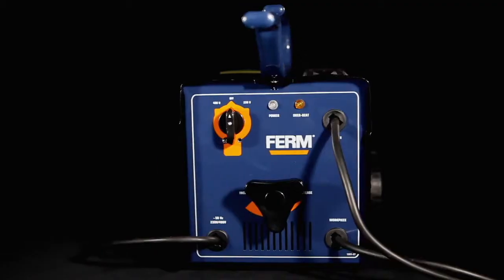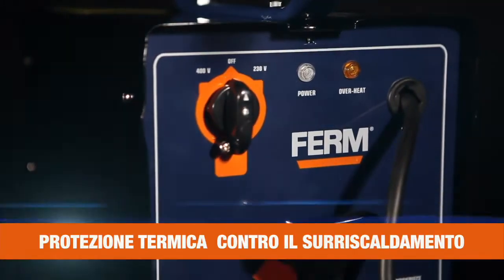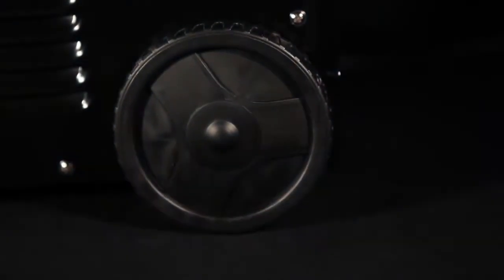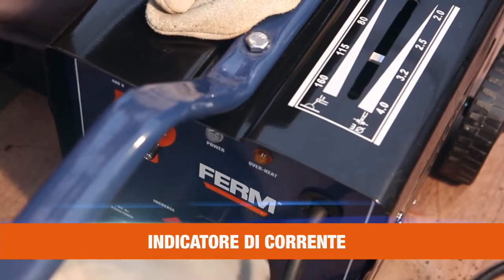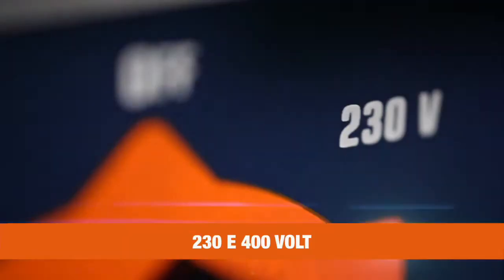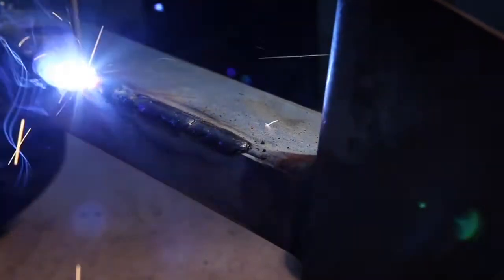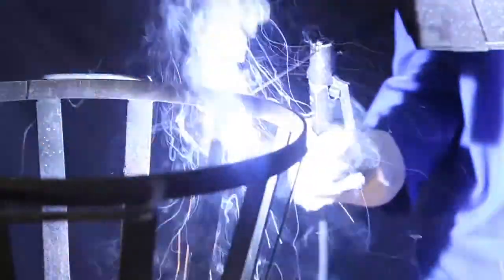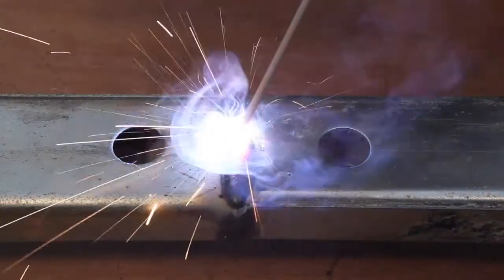FERM Attrezzature per Saldatura Elettrica | WEM1035